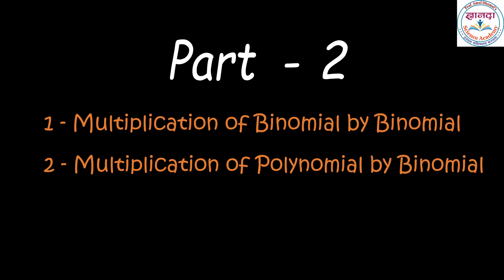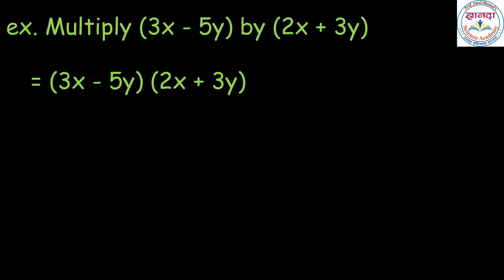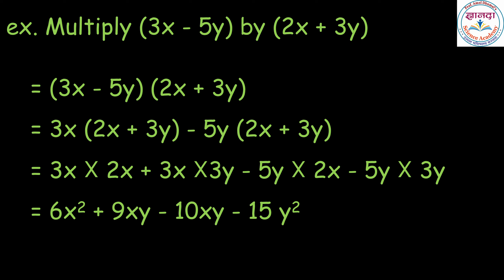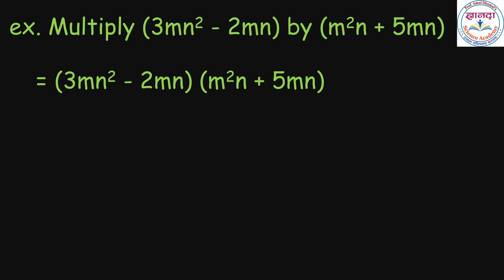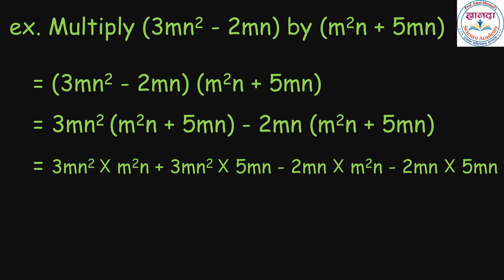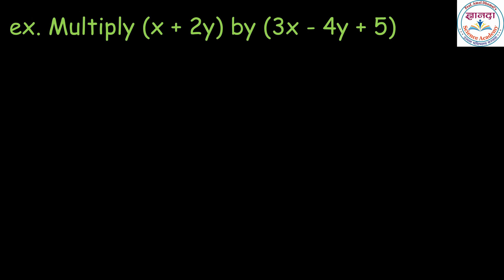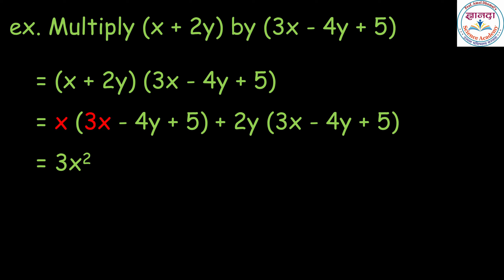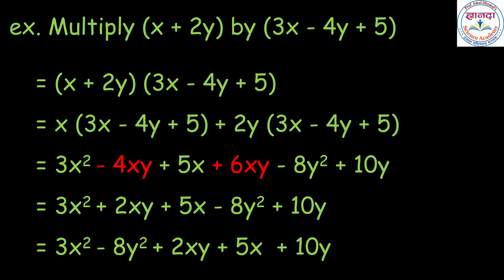Multiplication of Algebraic Expressions | Part 2 | CBSE Class VII and VIII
Video describes about the multiplication of binomial by binomial and the multiplication of polynomial by binomial